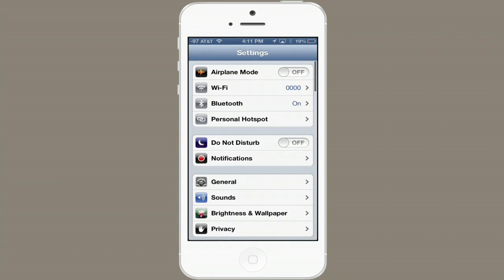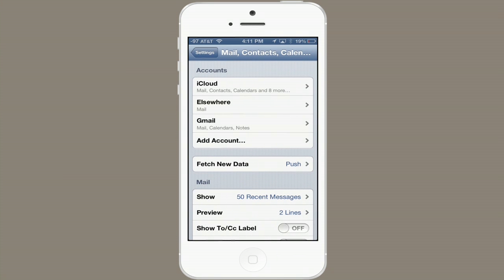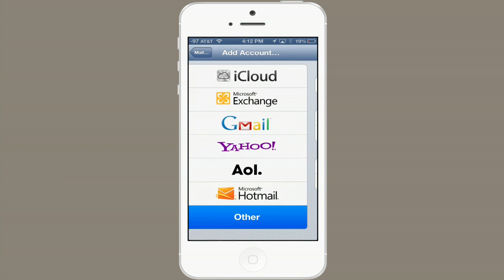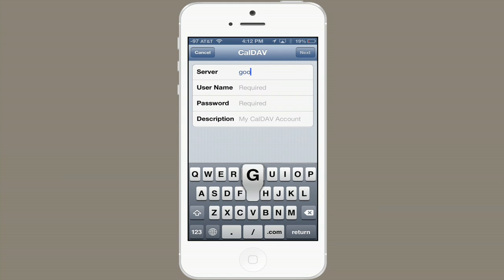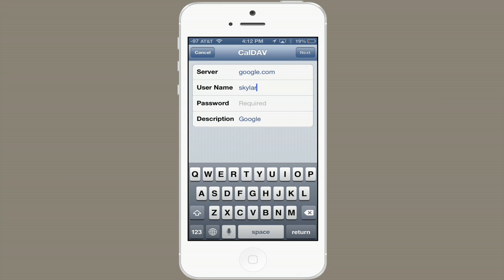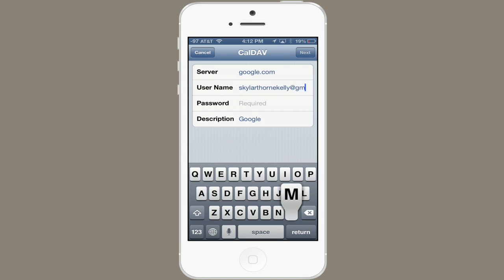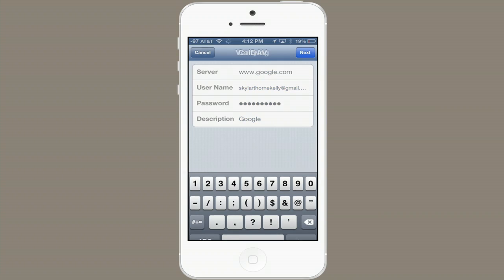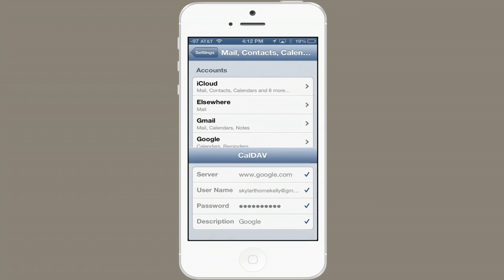Adding a New Google Calendar to Your iPhone : Tech Yeah!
Adding a new Google Calendar to your iPhone is something that you can easily do either from your computer or from the device itself. Add a new Google Calendar to your iPhone with help from an expert for Apple retail in this free video clip.

Series Description: Thanks to the thousands and thousands of available applications in the iTunes App Store, your iPod Touch, iPhone or iPad can truly be whatever type of device you want or need it to at a moment's notice. Get tips on using your iPod Touch, iPhone or iPad with help from an expert for Apple retail in this free video series.